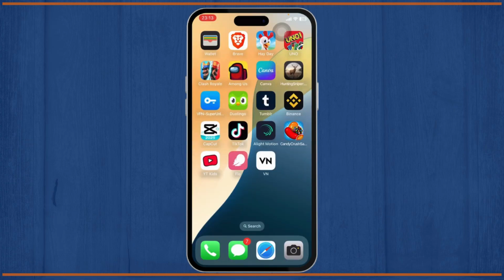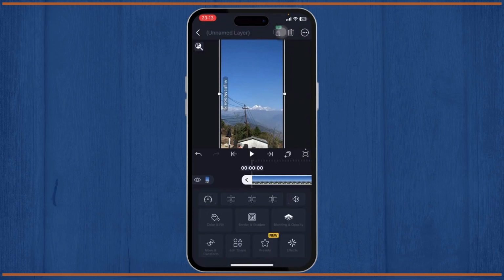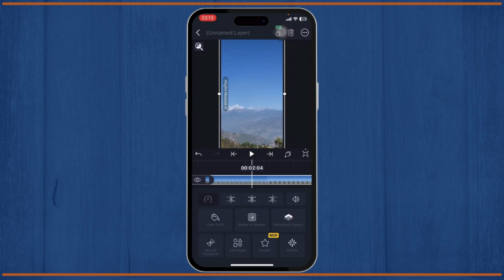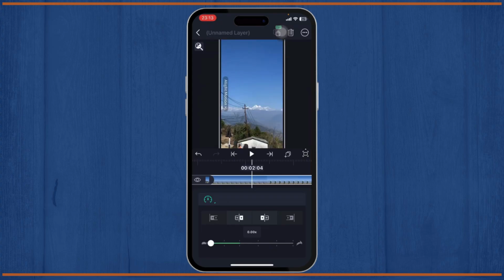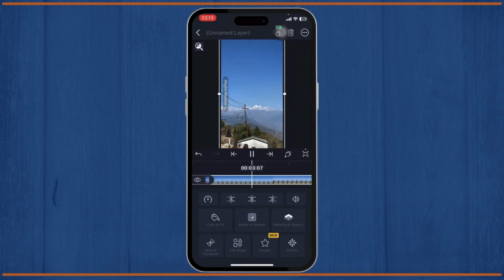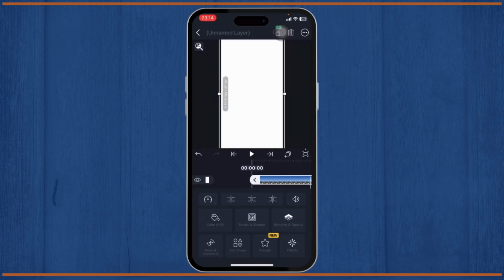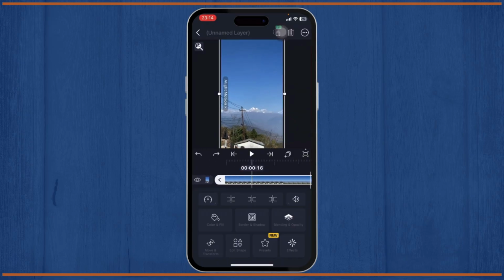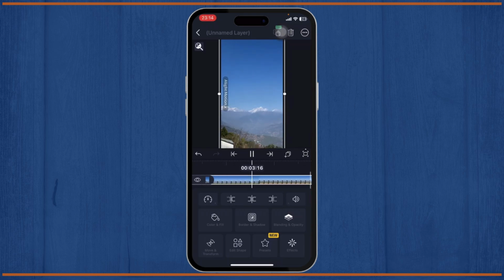How to Freeze Your Video on Alight Motion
Learn how to freeze your video on Alight Motion in this easy-to-follow tutorial. Whether you're looking to hold a frame or create a cool video effect, this step-by-step guide will show you exactly how to freeze your video using Alight Motion!

In this video, you'll discover how to freeze a video on Alight Motion, step by step. You'll also learn how to remove watermarks and hold specific frames to enhance your video editing skills.

Timestamps: 0:00 Introduction 0:20 Step 1: Accessing Your Video in Alight Motion 0:45 Step 2: Freezing Your Video 1:10 Step 3: Removing the Watermark (Bonus Tip)

Keywords: how to freeze your video on alight motion
freeze your video on alight motion
how to use alight motion